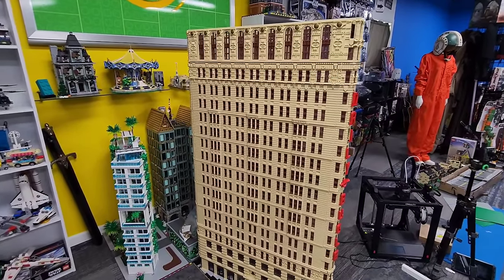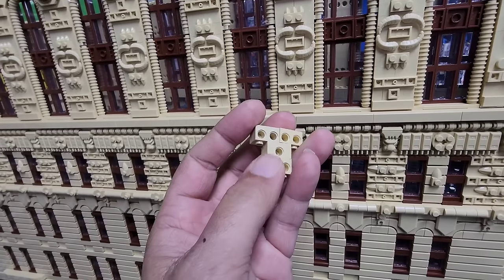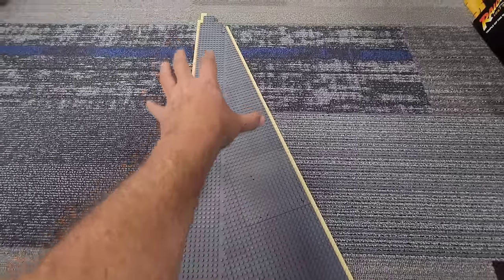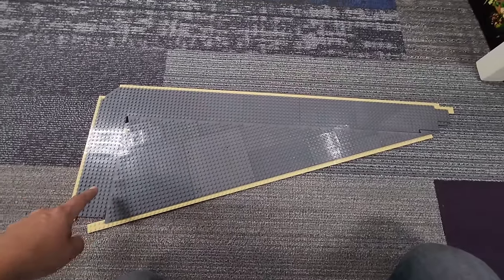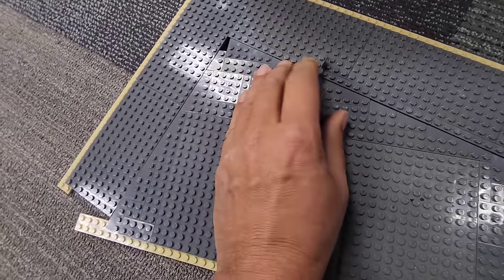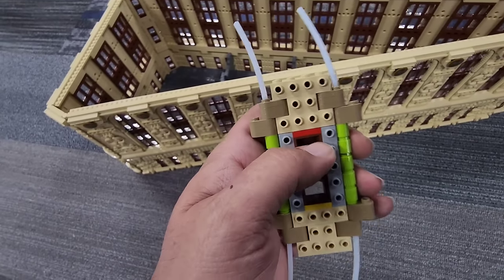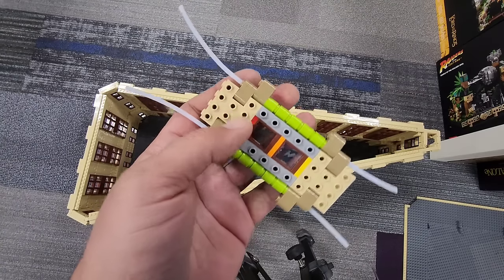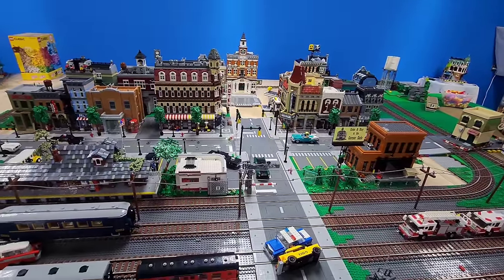Mastering Lego Architecture: Tips and Tricks for Advanced Builders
My website for LED Lights, Instructions, Stickers, and more.